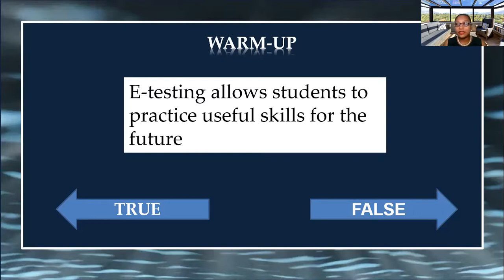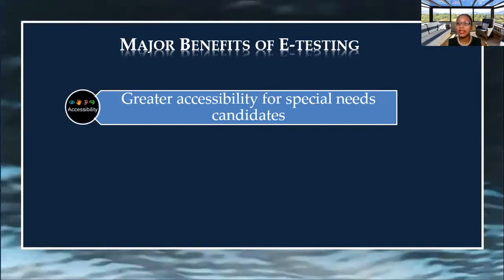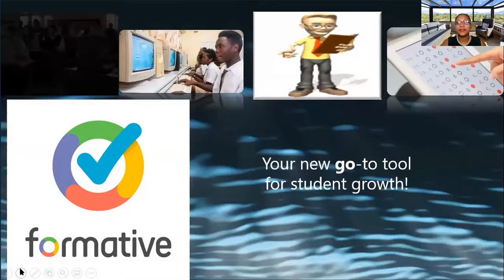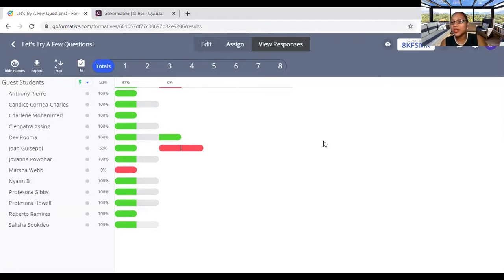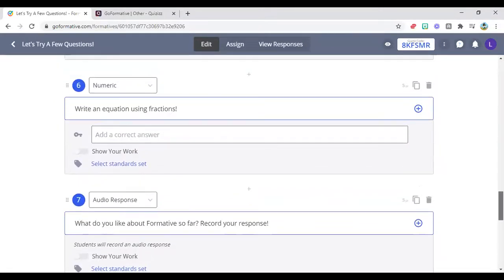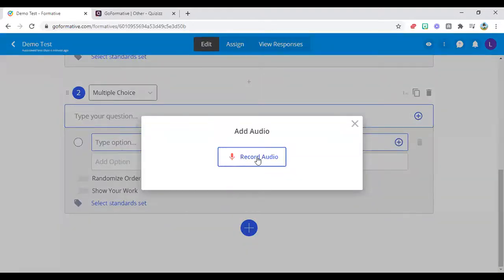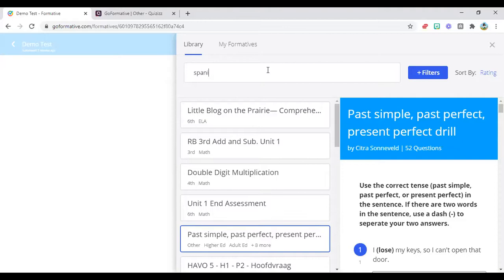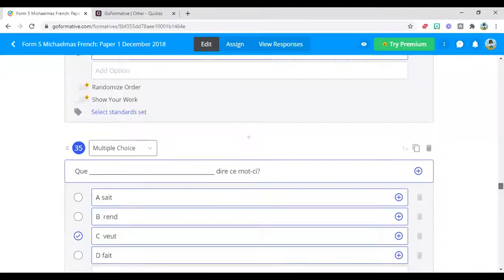E testing with Goformative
Introduce your students to e-testing by incorporating strategies throughout the school year and ny mimicking the real test through the intuitive, easy to use tool, formative.com.